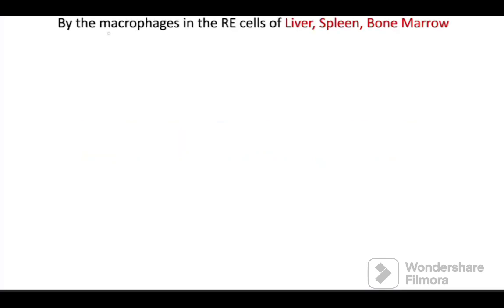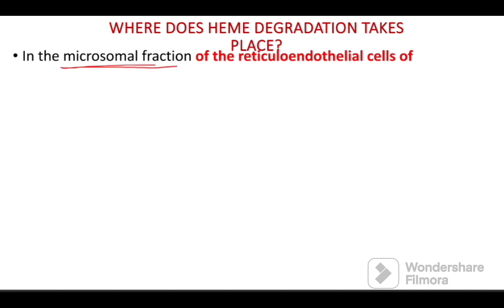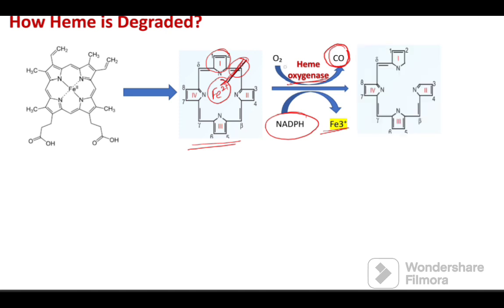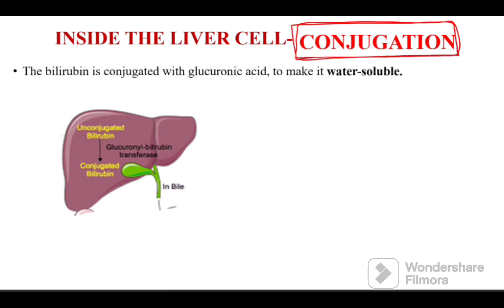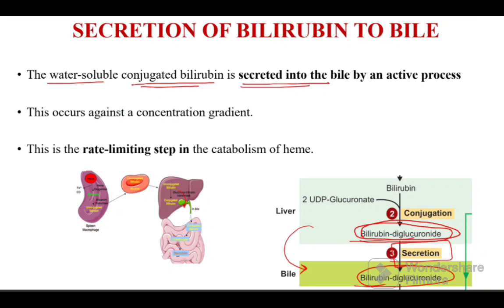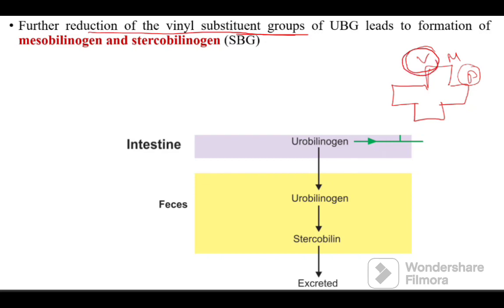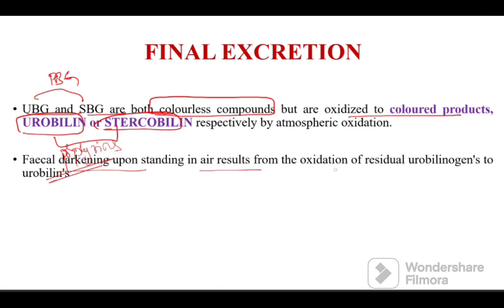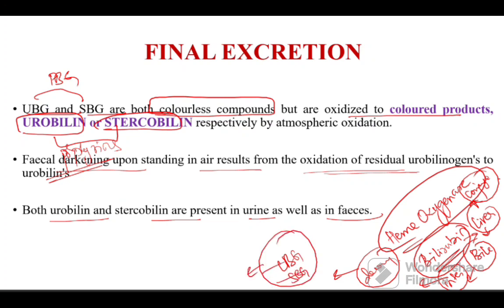Hemoglobin Degradation /Bilirubin Formation & Excretion explained easily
In this video everything about Degradation of Heme -bilirubin Formation and excretion along with Heme oxygenase enzyme system are explained easily.